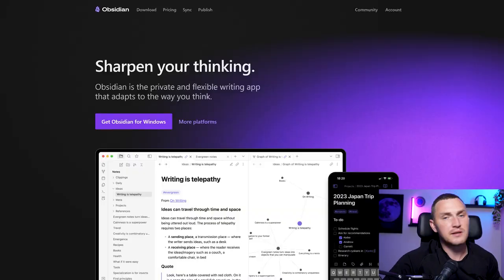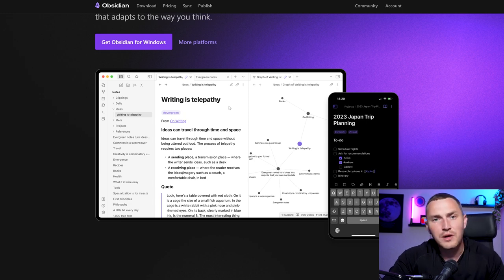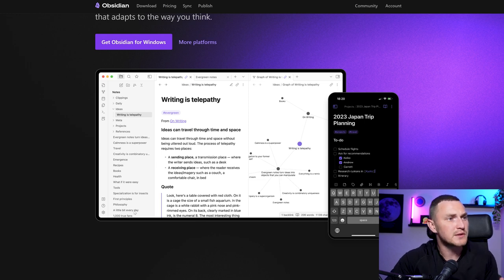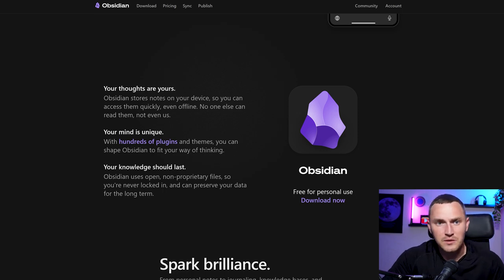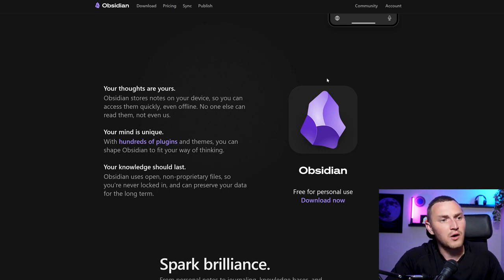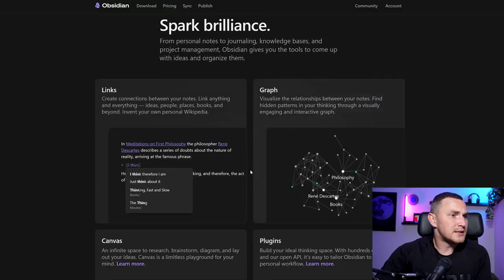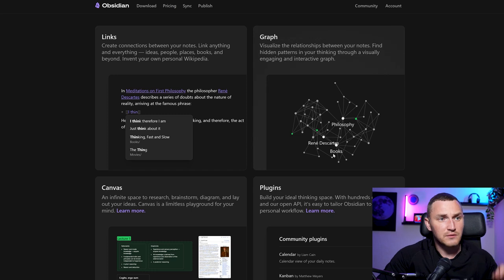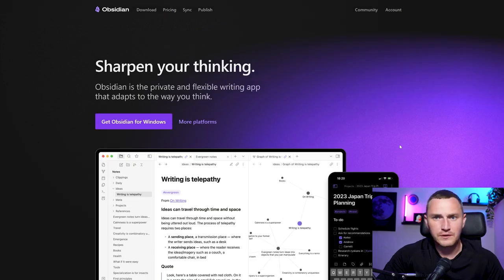What I think about Obsidian after Using it For 3 Months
A completely disorganized person ( me ) started using Obsidian a few months ago. And I sure gained a lot of opinion about that. If you want to start taking some of the notes for yourself ( private or work-related stuff ) this information might be relevant for you.